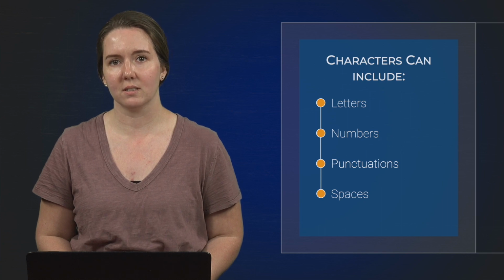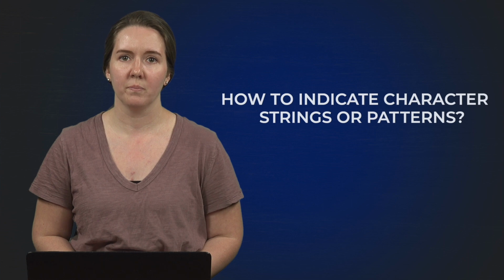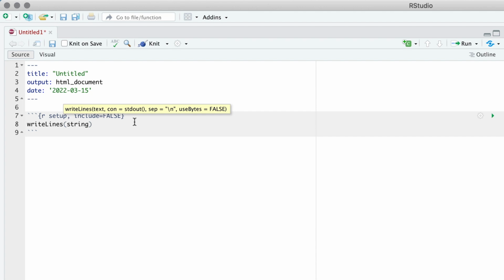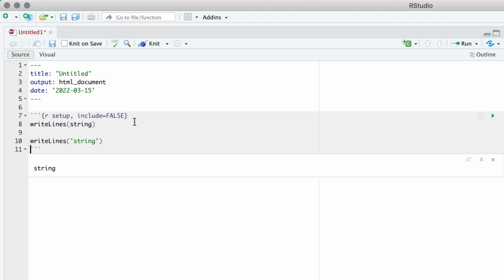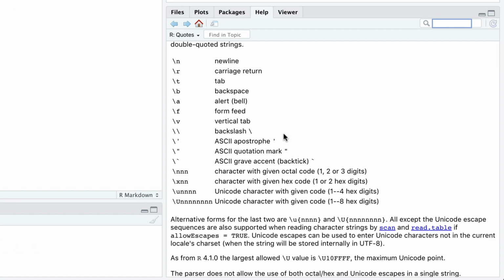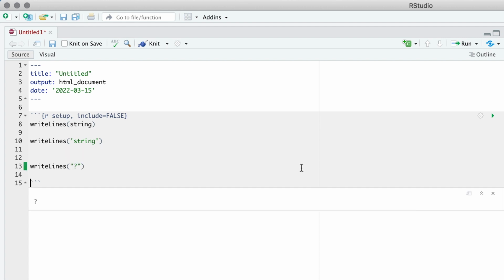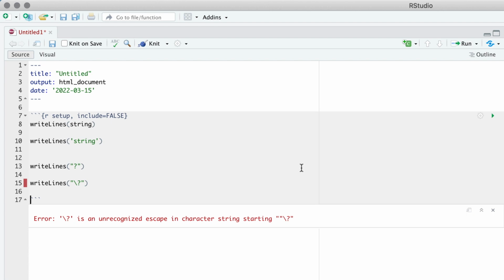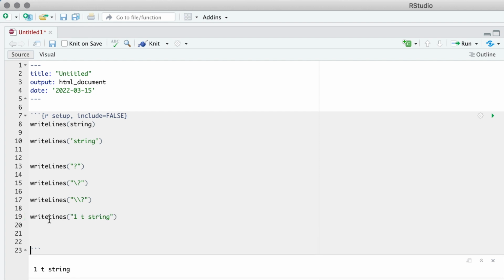Working with Regular Expressions Using StringR in R